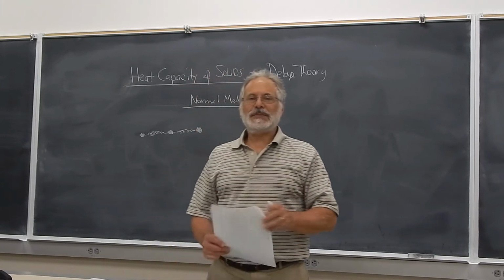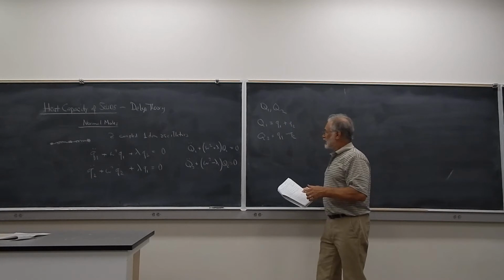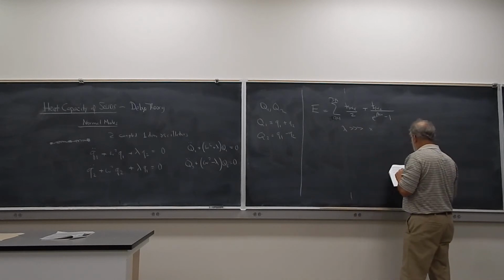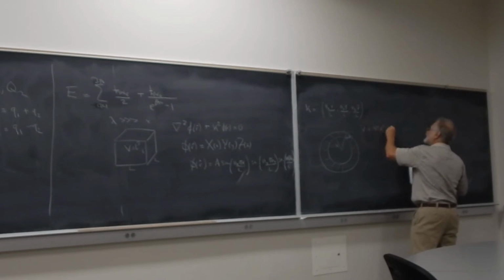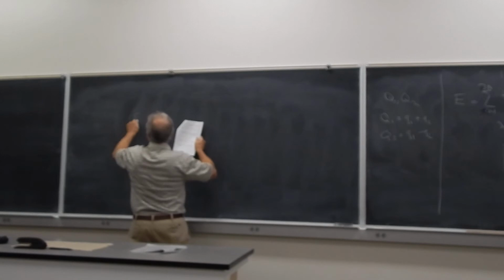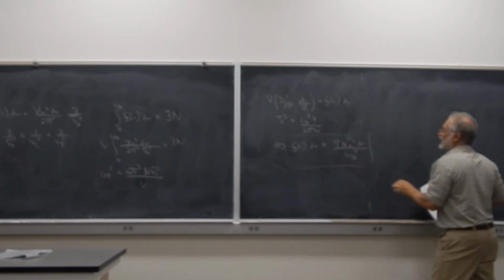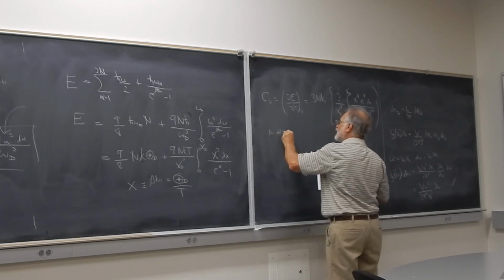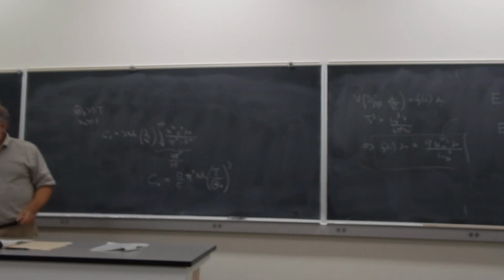Heat capacity of Solids II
Normal modes; Debye theory of solids